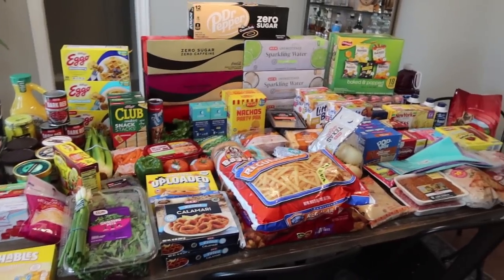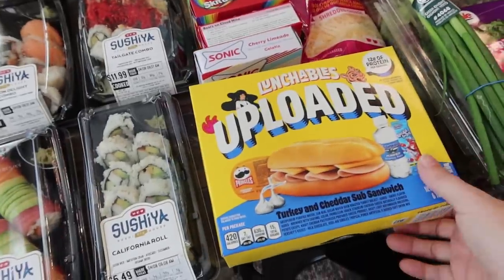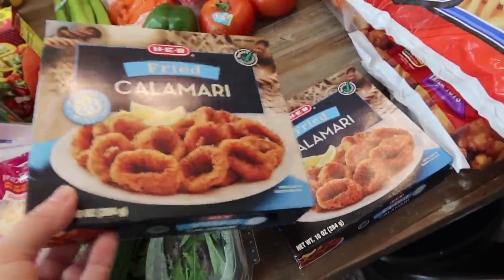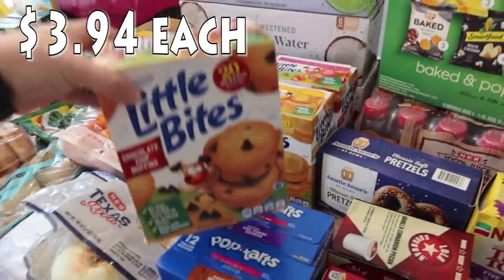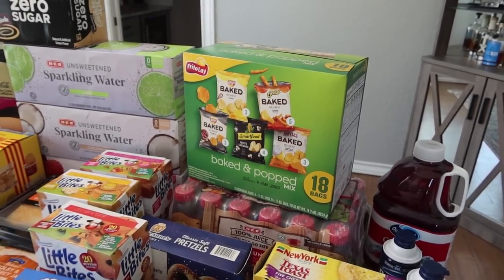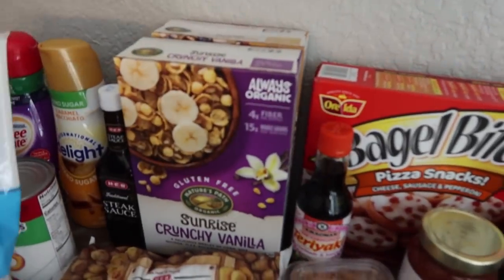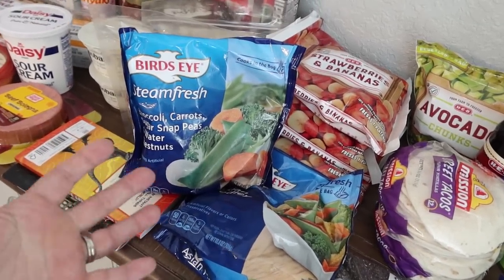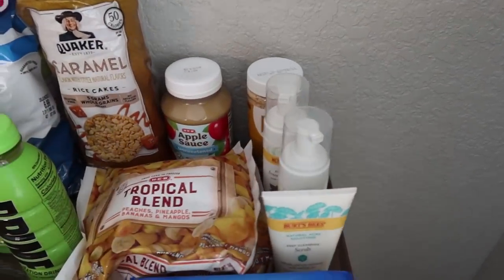Huge HEB Grocery Haul with Prices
Grocery stock up haul number 2 for this week is a huge one from HEB. I love shopping at HEB, which is a Texas chain. We definitely have our favorites but also always feel like they have such a huge selection that we find new goodies to try.